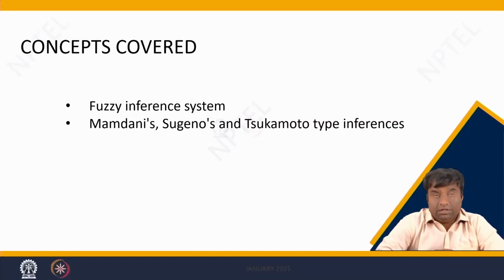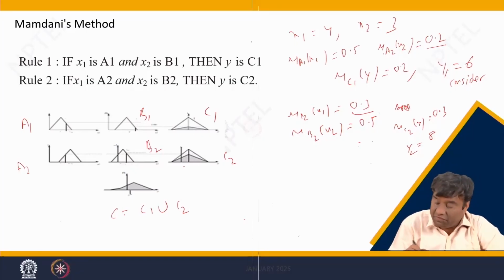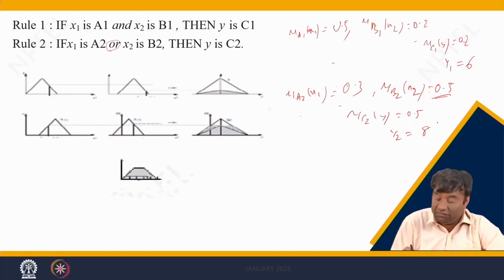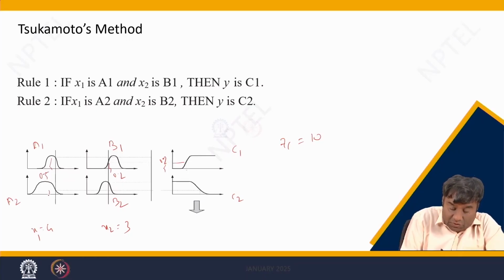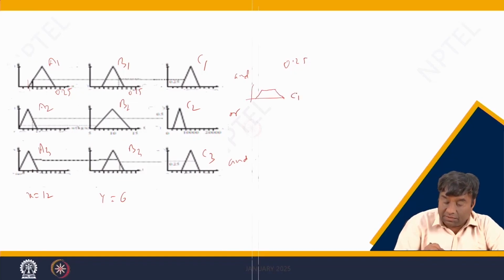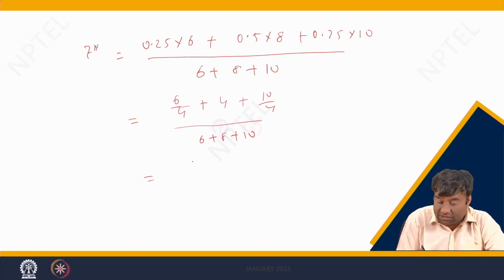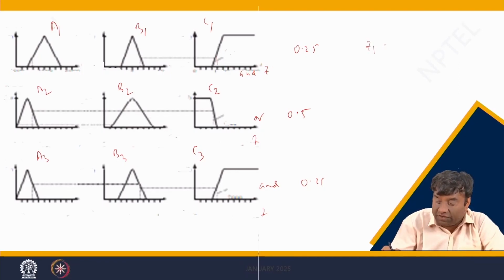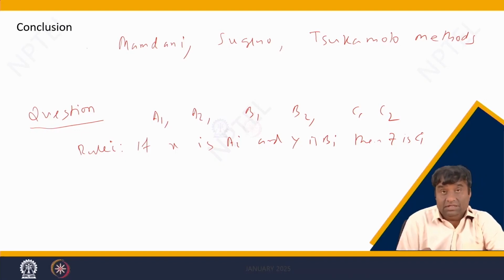Fuzzy inference systems with examples